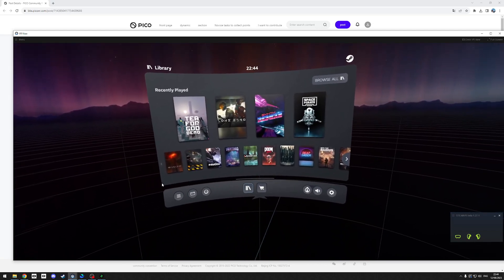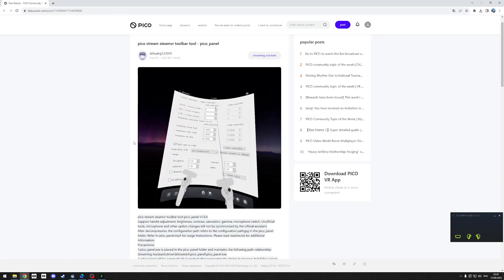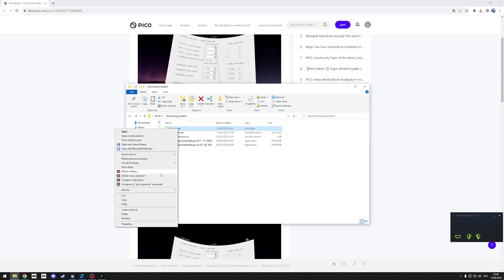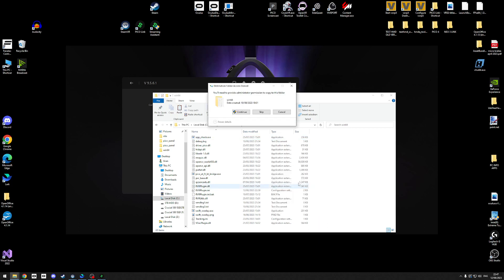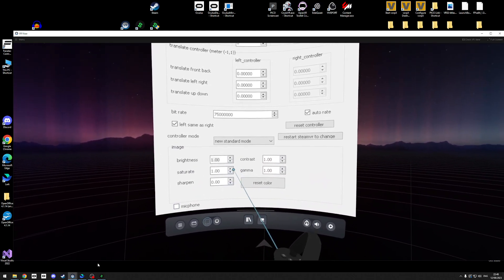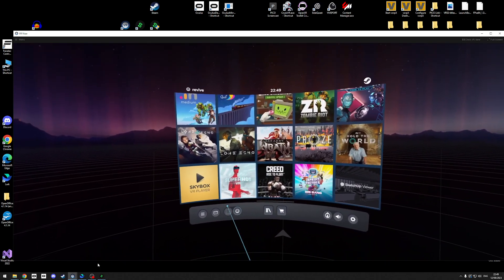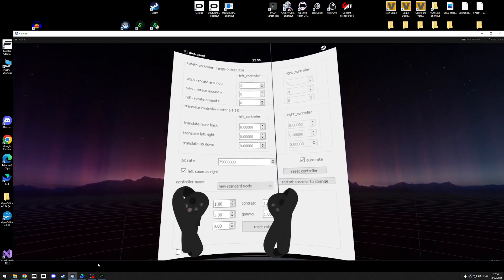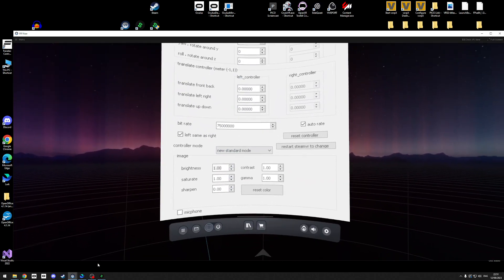How to fix Pico hand / controller positions- Pico 4 and Neo 3 Link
unknown to me, a tool to adjust controller positions has existed for quite some time and has recently been updated for new streaming assistant versions on pico 4

if you are wanting to correct the controller positions of your pico 4 or Pico Neo 3 Link in steam vr games using streaming assistant or Pico link software- notably the Display port mode where this is really needed for some titles, then you can now do so easily while in steam vr by a config tool running in a steam vr overlay

the rar file when extracted will have a picture showing where to place files and a video of how the adjustments work, there should only be one pico panel folder in the win64 folder, not a double directory of two pico panel folders.

if you are not an admin user on windows, you will need to click allow on your desktop pop up when steam vr starts.

google results:
how to fix boneworks long arms pico neo 3 link
how to fix controller position pico 4
how to fix controller position pico neo 3 link
adjust controller position pico 4
adjust controller position pico neo 3 link
adjust hand position pico 4
adjust hand position pico neo 3 link
fix hand position pico 4
fix hand position pico neo 3 link
hands in wrong place streaming assitant
hands in wrong place pico link
steam vr controller position adjustment
how to adjust streaming assitant controllers
how to adjust pico link controllers
fix revive controller positions pico
fix open xr controller positions pico
streaming assistant update
wireless pcvr
hands pointing down steam vr